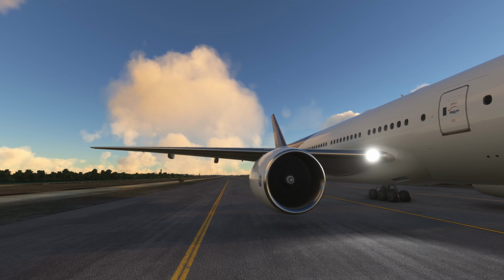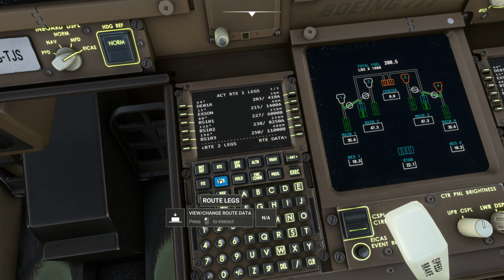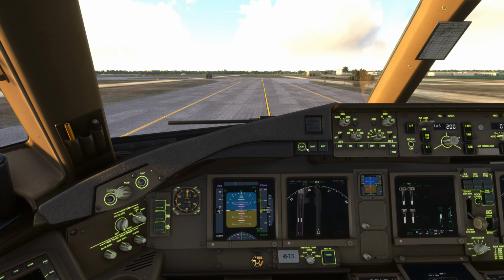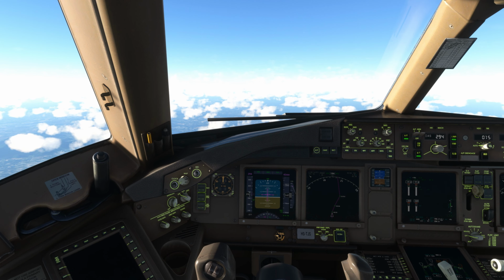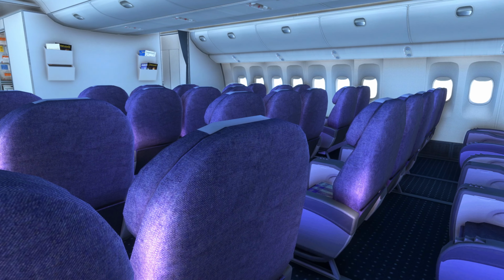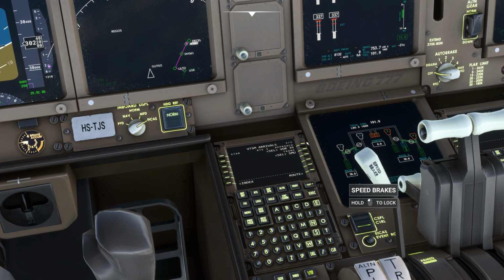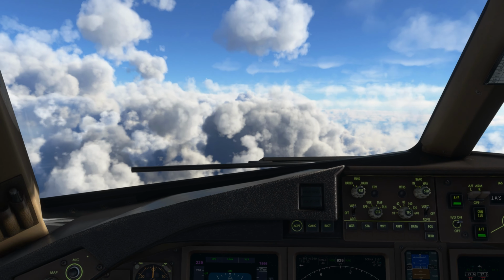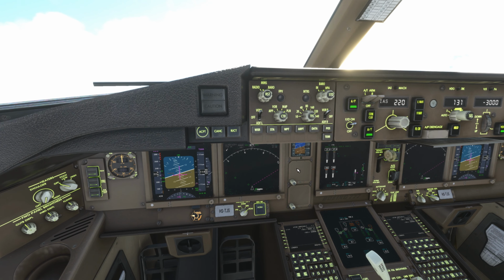MSFS - Captain Sim 777 Review - Bangkok to Samui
What is this thing?

PC Specs:
Saitek Multipanel

Sub Here